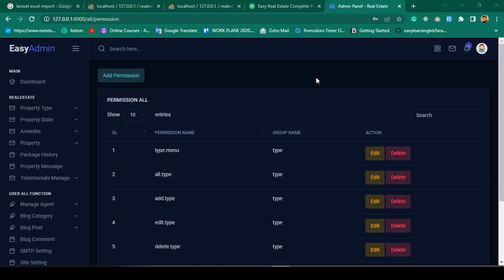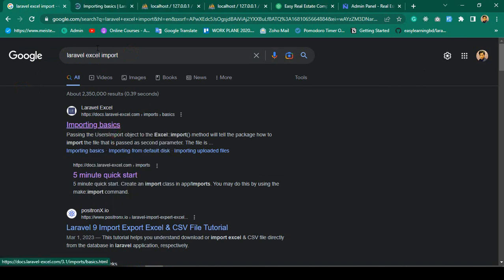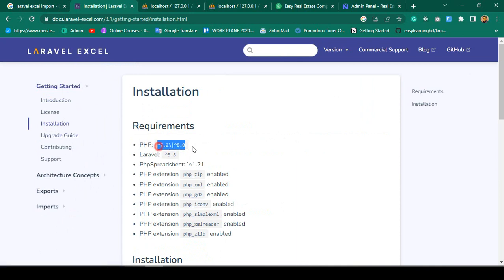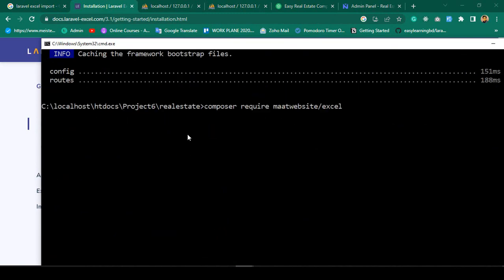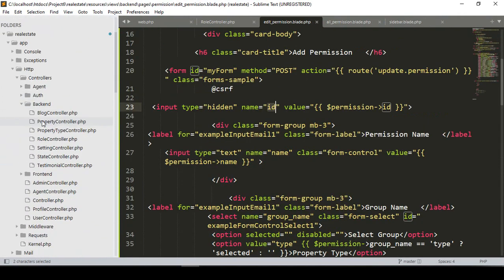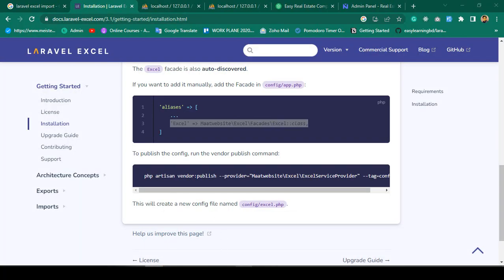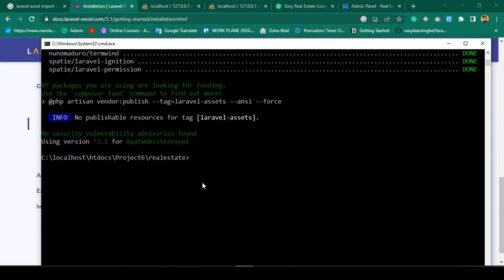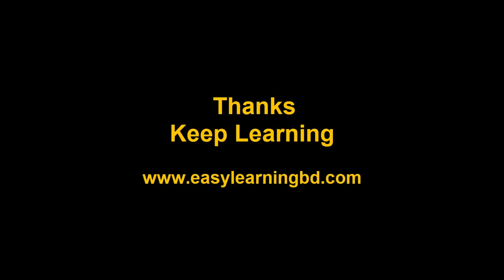Laravel 10 Full Course | #37 Install laravel Excel Package in Project